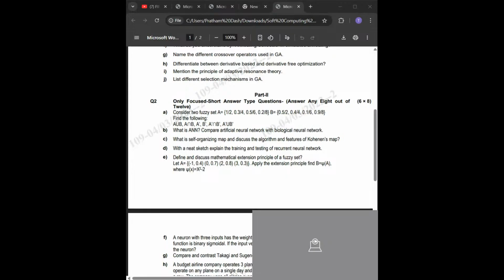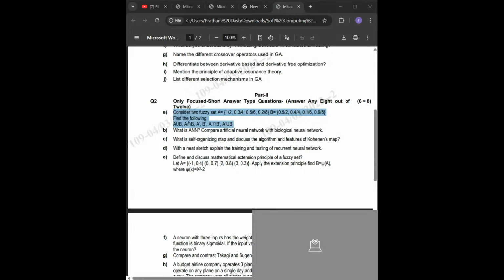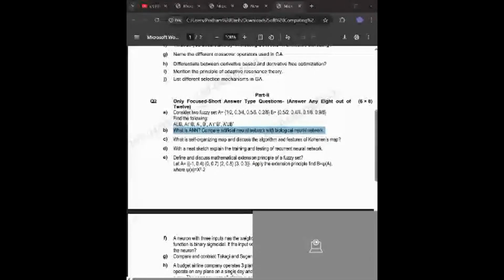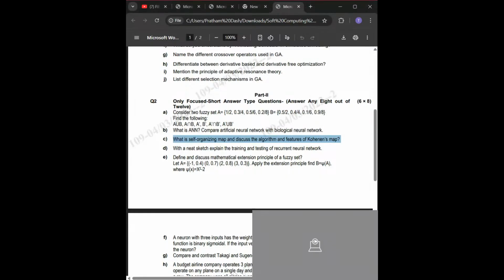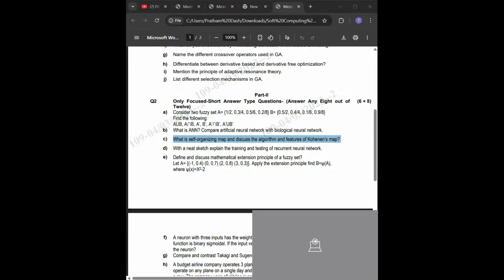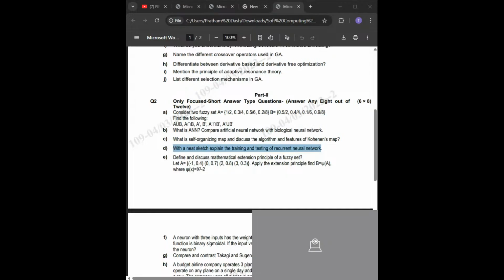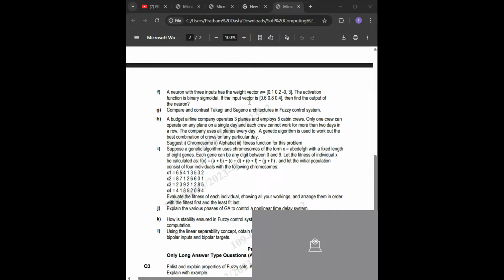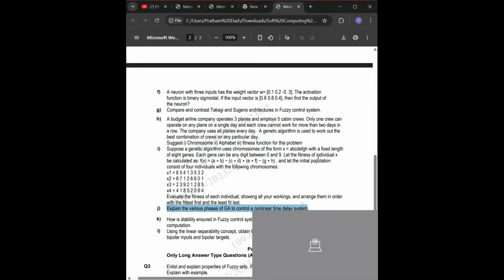Soft computing study for uni exams